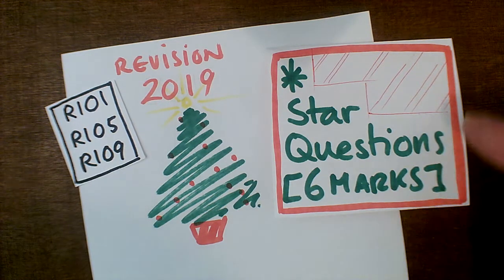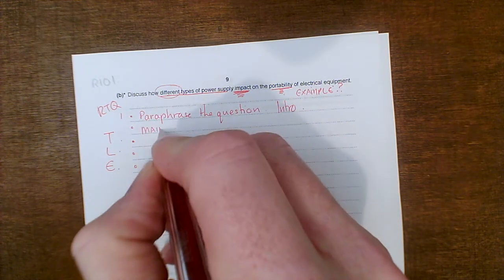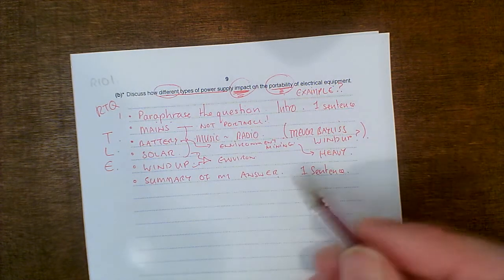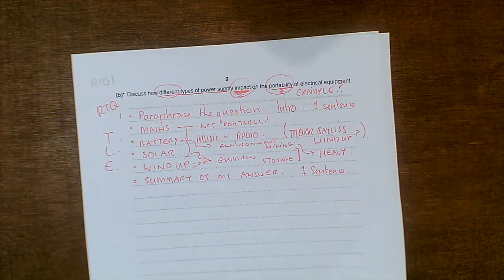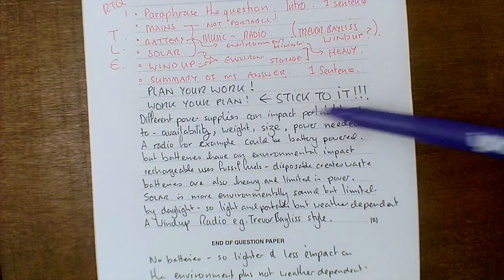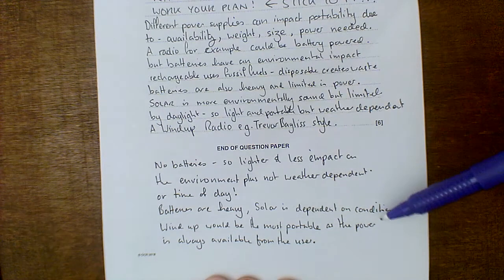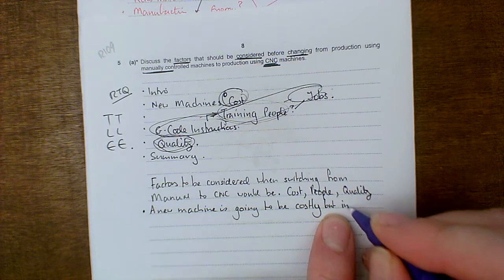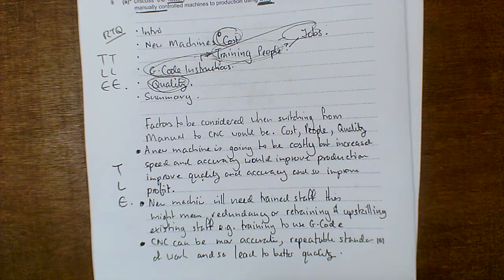Revision 2019 Six Marks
Some basic planning for six mark starred questions